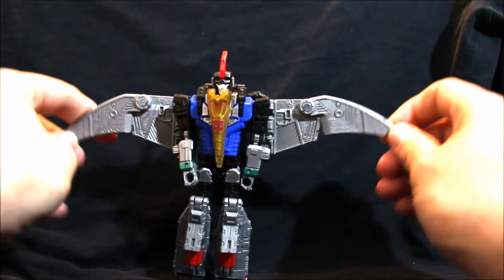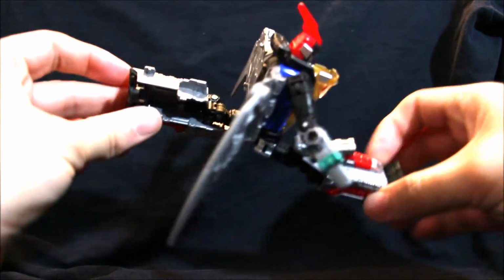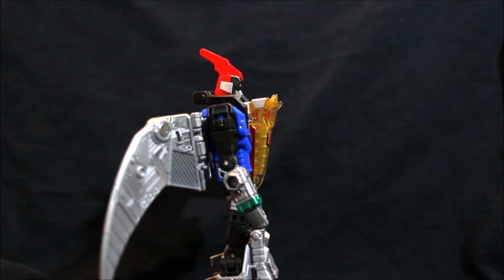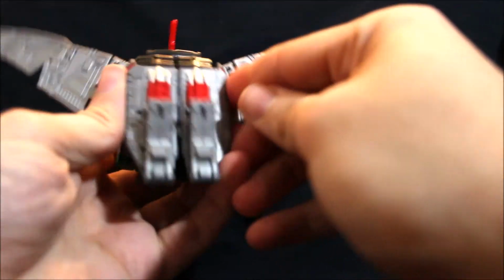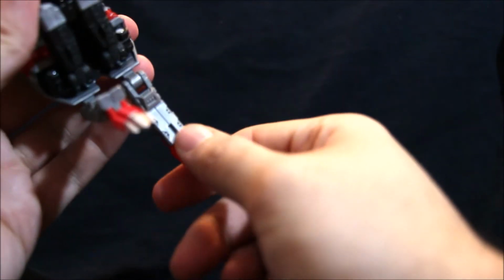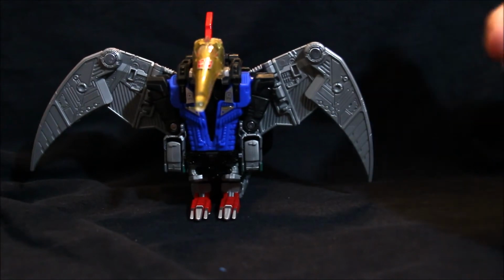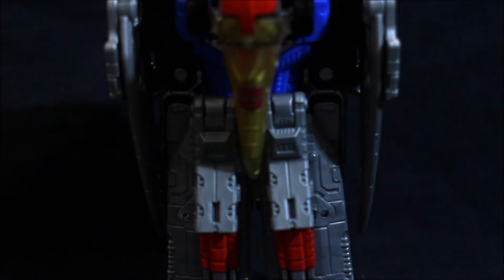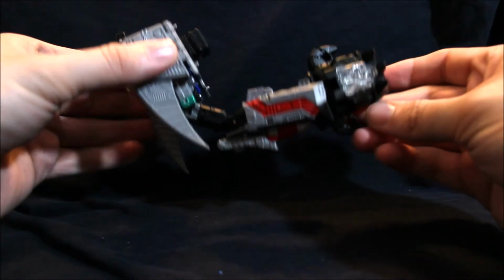Power Of The Primes Dinobot Swoop Hasbros New Combiner Toy In Hand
Hey everyone I know this is wave one but I would like to cover it before I do a volcanicus Video.
I may not get that video up till tomorrow just because today is the first day back to school and it is going to hit hard !

I would like to thank everyone that has joined me on here and I hope we can continue to have fun and talk transformers !